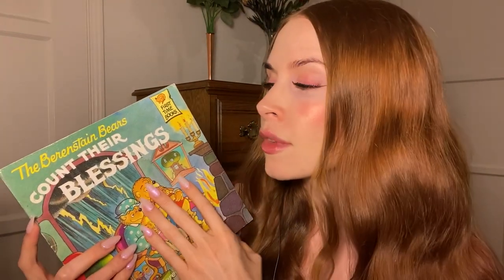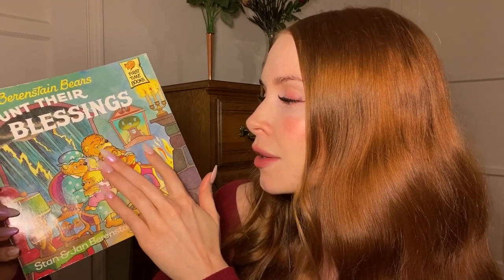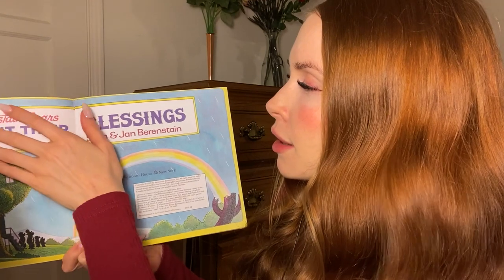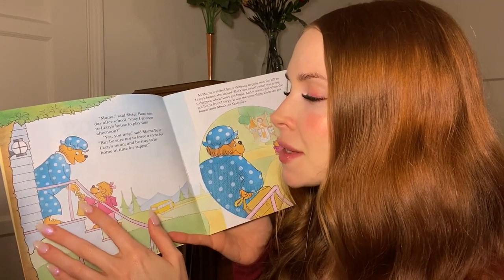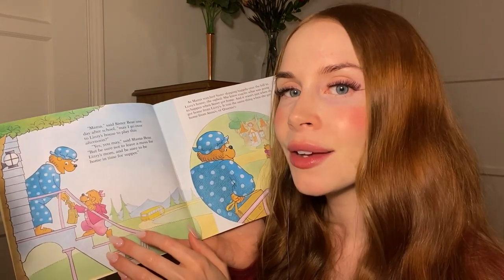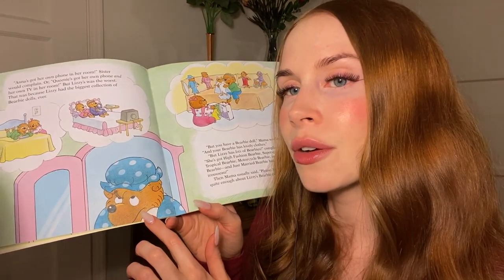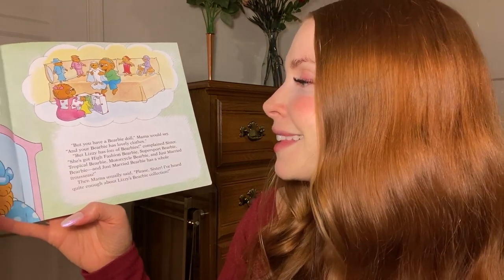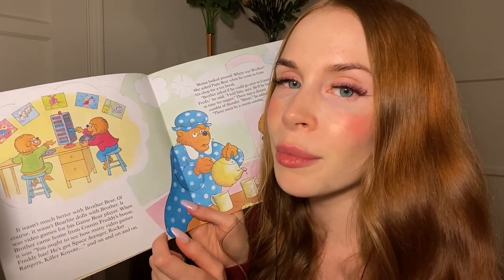🌿ASMR🌿 Reading to You: The Berenstain Bears Count Their Blessings (100% Soft-Spoken w/ Tracing)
Upcoming videos:

- Reflecting on Fast Fashion Purchases (Filmed)
- Story Time: Falling in Love, Pt. 2 (Filmed)
- Magazine Perusal + Tracing
- Ramble: What’s Up With My Eyes?
- Percy Shelley Poetry Reading
- Ramble: Assorted Childhood Holiday Memories
- GRWM: Trying Makeup Trends
- Show & Tell: Favorite Thrifted Clothes